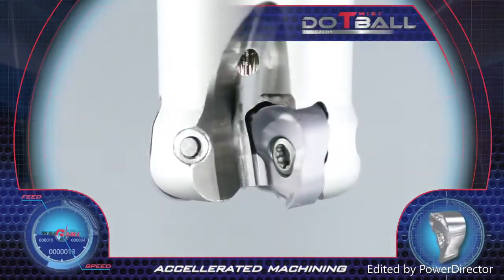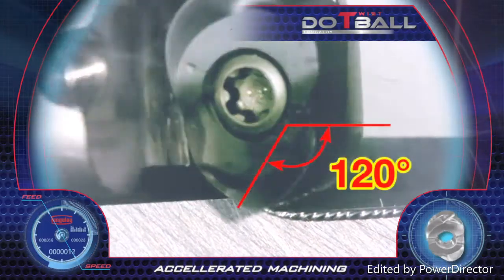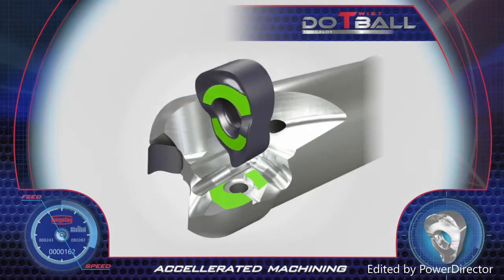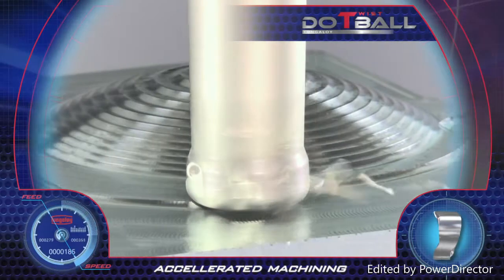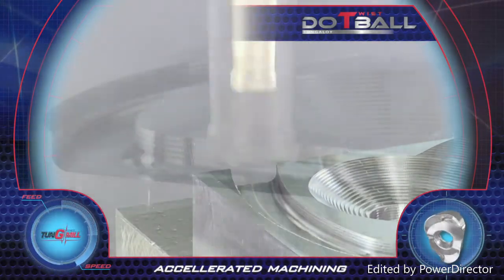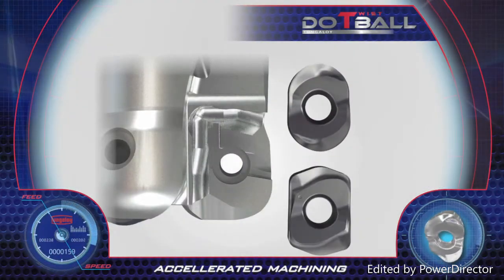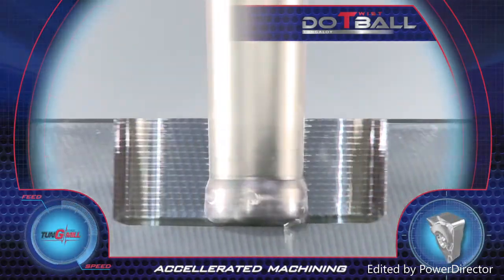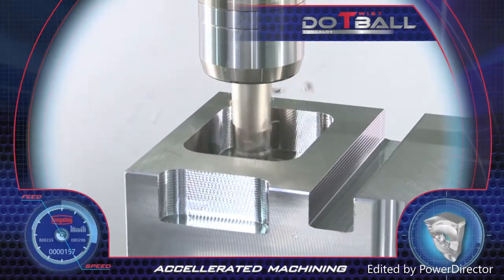DoTwistBall from Tungaloy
Unique insert design to ensure high stability for incredible productivity
Ideal tools for 3-dimensional machining due to helical cutting edges.
Features:
– Super positive round insert geometry
High helical cutting edge and large positive inclination reduce cutting force.
Double-sided insert with 4 cutting edgesLarge area on the effective cutting edgeUnused corner protected during machining
Excellent chip evacuationThe inclination on the helical cutting edge forms small chips, delivering smooth chip evacuation.
-　High reliable clamping:
Twisted clamping technology avoid insert movement during machining
Rectangle design ensures anti rotation, which is difficult to achieve with conventional inserts
– Strengthened cross section
Insert design allows the cross section to be larger than that of the round insert in a similar size.
– 2 types of inserts for the same cutter body
Both the radius insert and the high-feed insert fit on the same cutter body, which offers flexibility depending on the application.

Applications:
– Shoulder milling
– Slotting
– Ramping
– Small depth plunging & Traversing
– Plunging
– Drilling (Helical feed)
– Enlarging hole